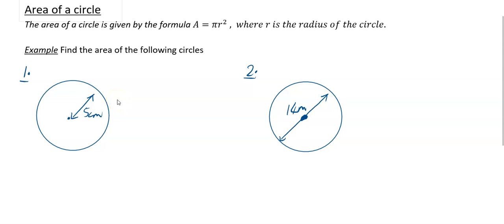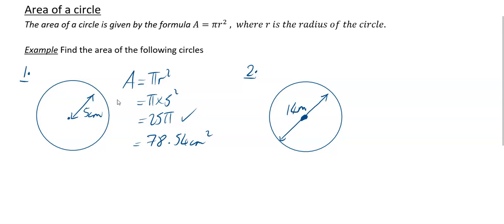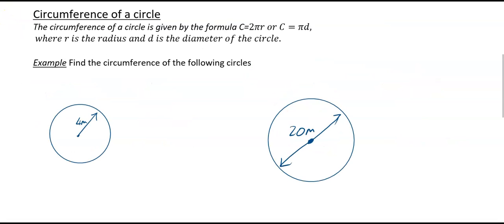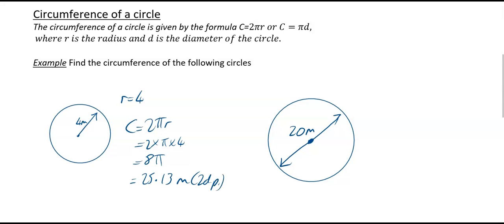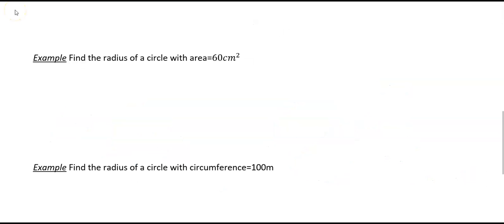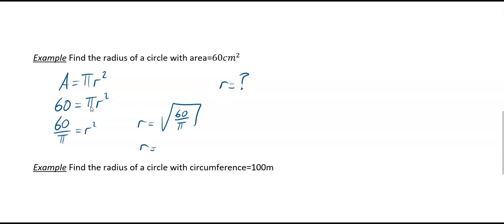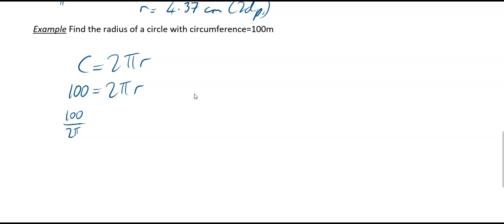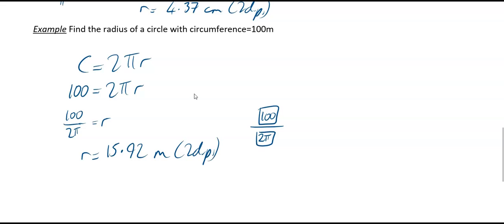Area and Circumference of a Circle video